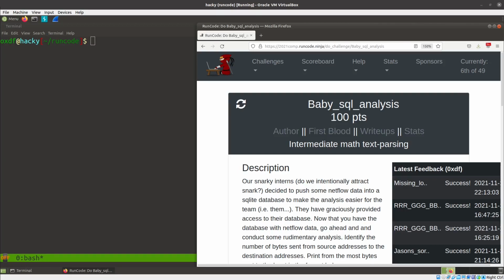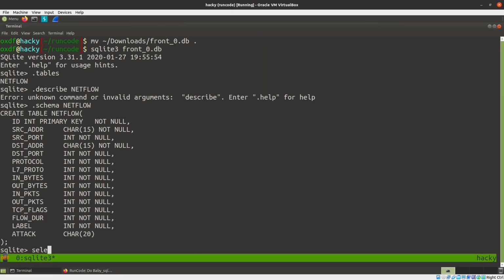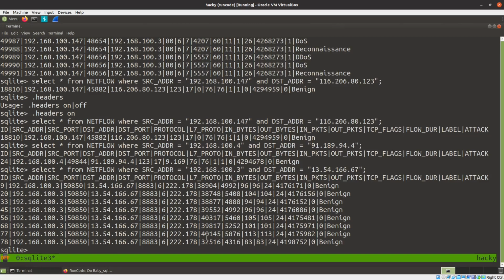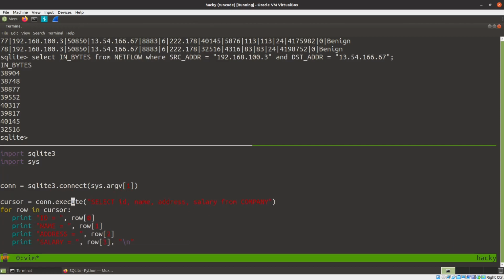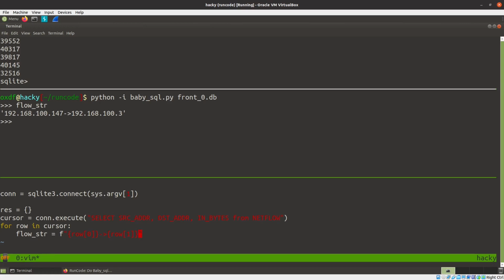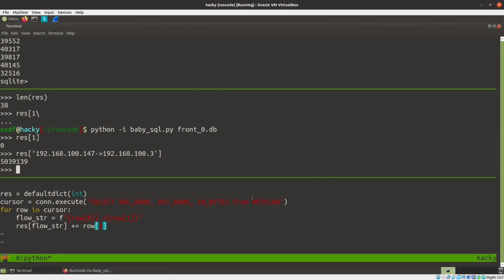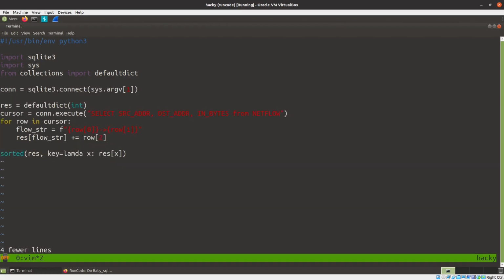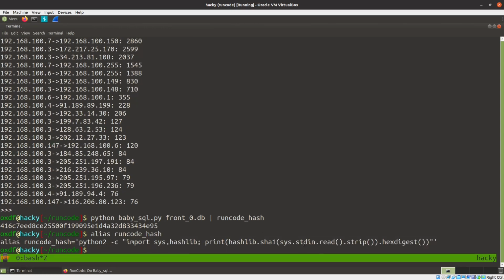Baby_sql_analysis [RunCode 2021]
This intermediate challenge requires opening a SQLite DB and summarizing netflow data within.

[00:00] Challenge Intro
[01:10] Examine SQLite DB
[06:00] Start Python Script, Reading SQLite DB
[08:07] Summarize Data
[12:20] Sorting Results, Function vs Lambda
[16:07] Validate and Submit